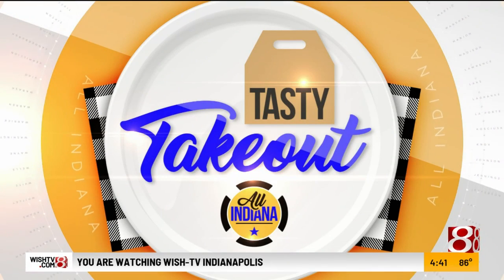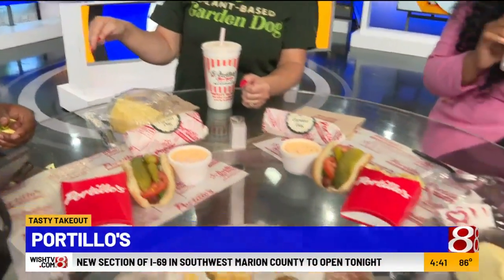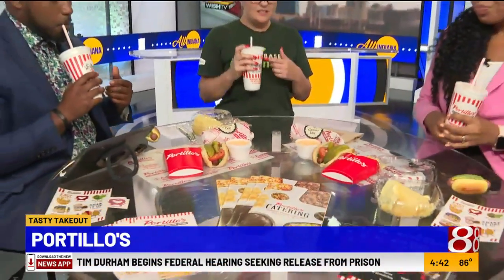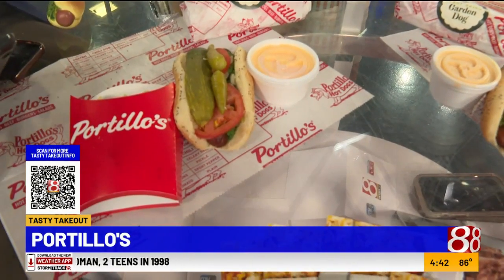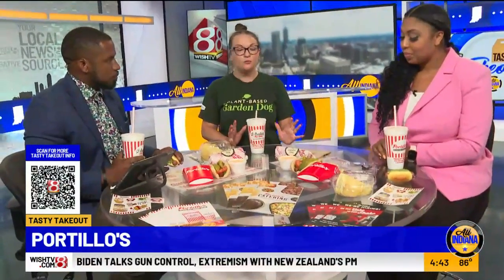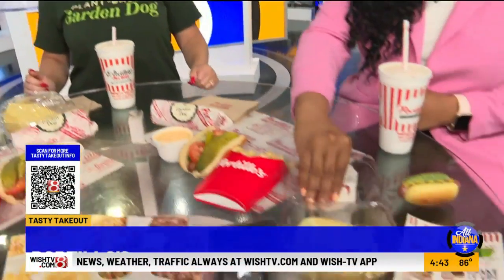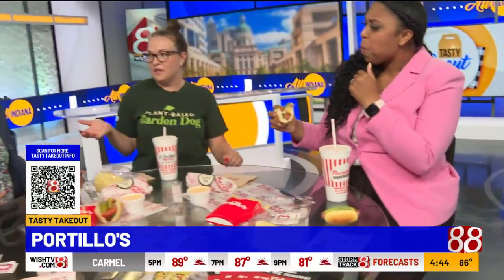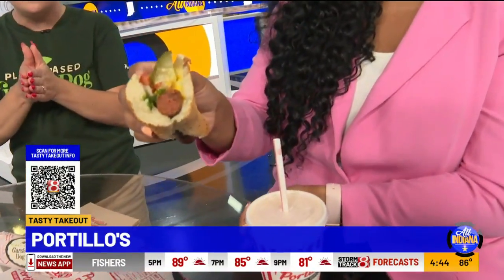Tasty Takeout Portillo's